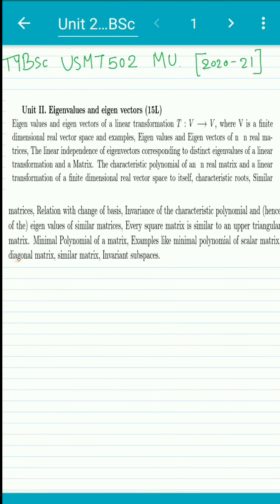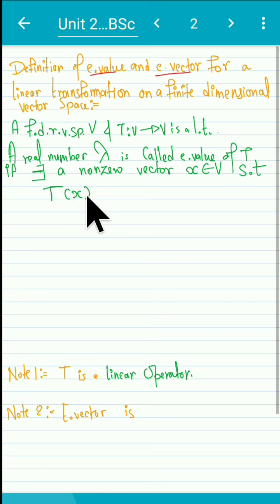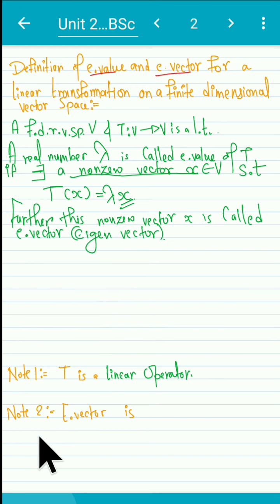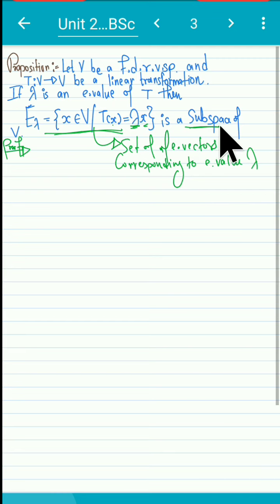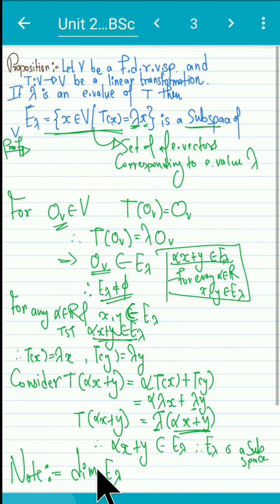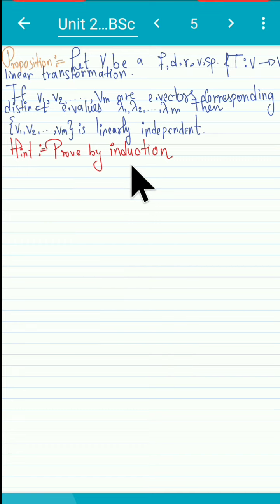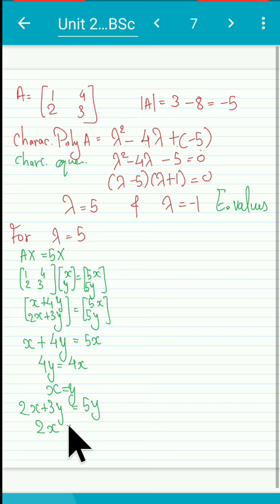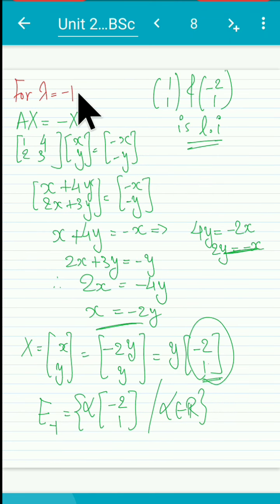Definition of Eigen value, Eigen vector and Eigen space is a vector space proof and Example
🔍🧮 Eigenvalue, Eigenvector, and Eigenspace in Vector Spaces: Definition, Proof, and Example

Dive into the fundamental concepts of Eigenvalues, Eigenvectors, and Eigenspaces within the context of vector spaces. This exploration includes a comprehensive definition, proof highlighting their existence as a vector space, and a practical example demonstrating these concepts.

Topic Insights:

Eigenvalue & Eigenvector Definition: Understand the essence of Eigenvalues and Eigenvectors in the realm of linear transformations.
Eigenspace as Vector Space: Explore the Eigenspace, demonstrating its vector space properties through a rigorous proof.
Theoretical Proof: Delve into a step-by-step proof establishing Eigenspace as a vector space within a broader context.
Illustrative Example: Engage with a practical example illustrating Eigenvalues, Eigenvectors, and their Eigenspace as a vector space.
Key Points Covered:

Conceptual Foundation: Gain a profound understanding of Eigenvalues and Eigenvectors in vector spaces.
Proof of Eigenspace Properties: Comprehend the properties of Eigenspace demonstrated as a vector space.
Application through Example: Apply the theoretical concepts in a real-world scenario for practical understanding.
▶️ Why Explore this Topic?
Embark on a journey to understand Eigenvalues, Eigenvectors, and Eigenspace as integral components of vector spaces, pivotal in various mathematical contexts.

📈 Expanding Mathematical Knowledge:
Enhance your comprehension of vector spaces, Eigenvalues, and Eigenvectors through a comprehensive exploration with proof and examples.

For any doubts u can ask me in comment section.
Thank you:) For any doubts u can ask me in comment section.
List Of QUIZ you can give as google form made by me:
BASIS AND DIMENSION: